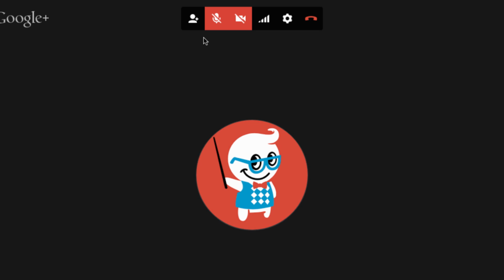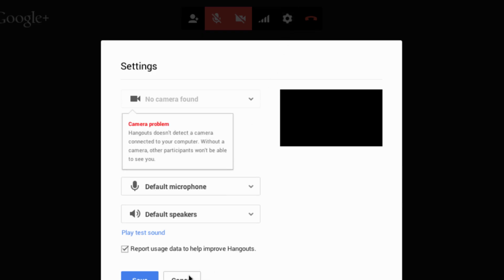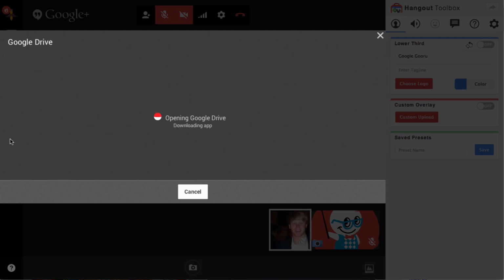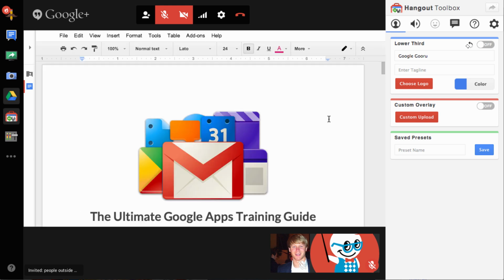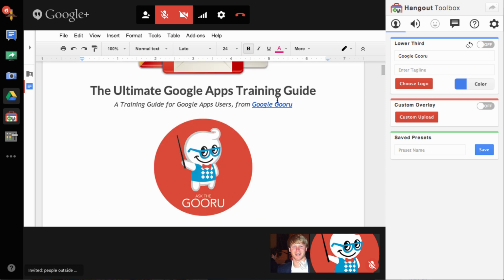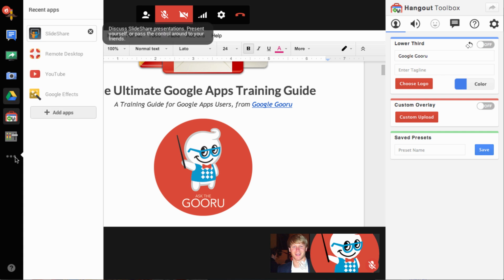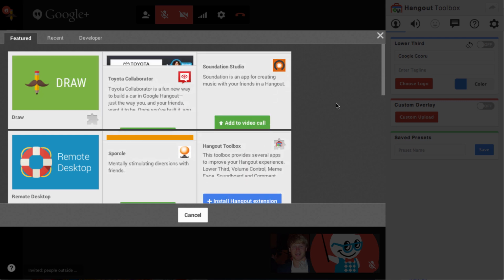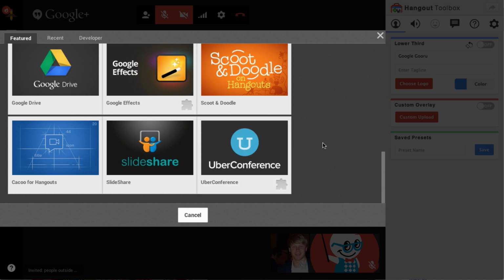How to use Google Hangouts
Over the past few months, Google has made a really big push to turn Hangouts into a viable video conferencing solution for all Google Apps customers. After the latest round of updates came out we decided it was the perfect time for an introduction to Hangouts.

Hangouts can be used for nearly any sort of videoconferencing situation, whether its internally or externally. For example, the Lower Third tool in the Hangout Toolbox app is perfect if you're speaking to a large audience or people you may not know very well, while the Google Drive app makes collaborating on files an even more personal experience.